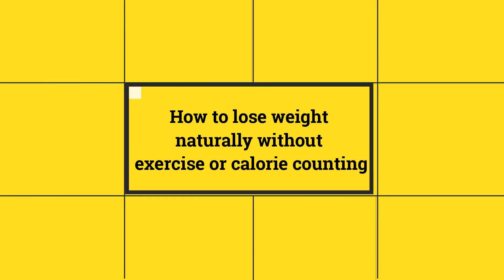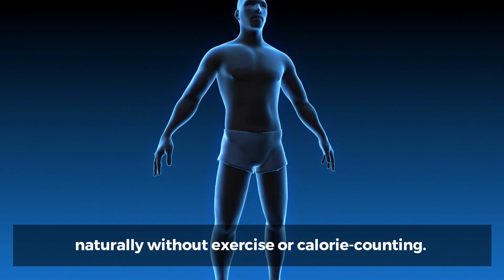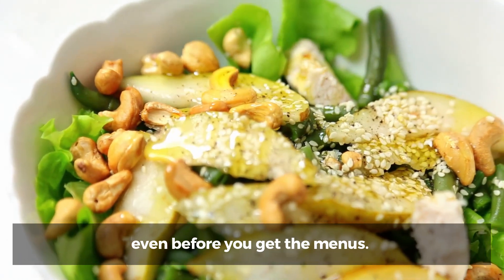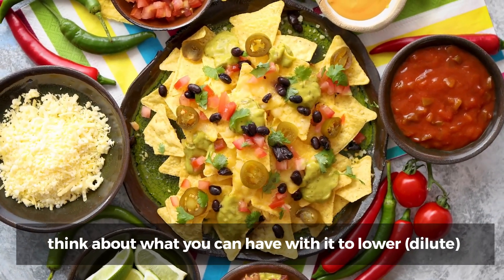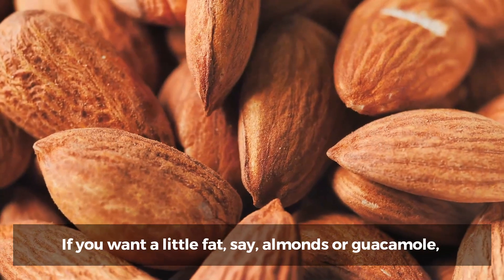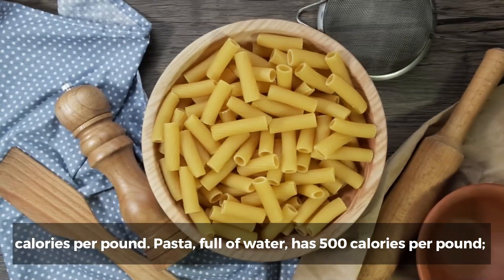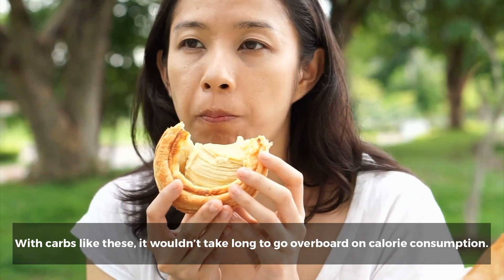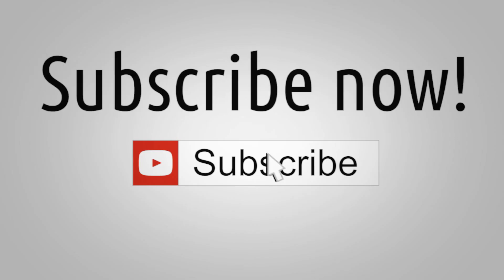How to lose weight naturally without exercise or calorie-counting 2023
How to lose weight naturally without exercise or calorie-counting

In today’s video, we’re revealing the top ways on How to lose weight naturally without exercise or calorie-counting.

Click this link below and never miss a video!

At Fit lifestyle, we create the best health and wellness videos that YouTube has to offer. We aim to provide our viewers with the knowledge and motivation to reach their own health and wellness goals. From informative videos, guides and walkthroughs, general lifestyle hints and tips, plus much more; we equip you with what you need to be the best version of yourself!